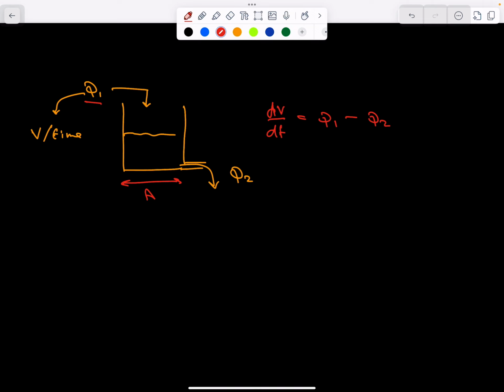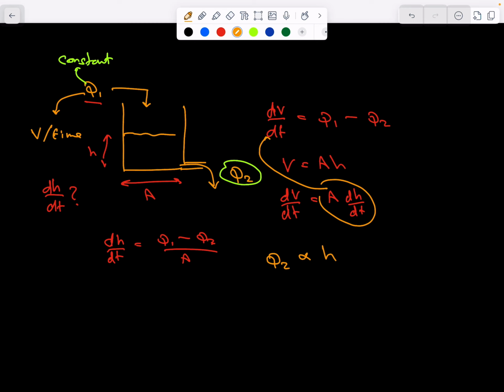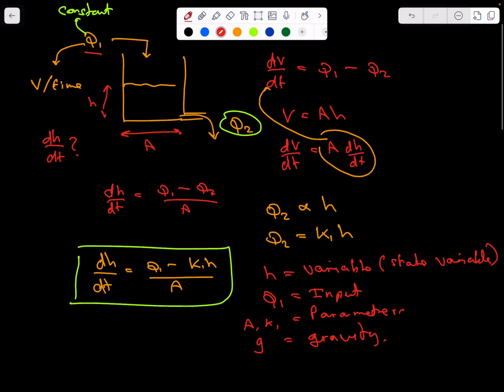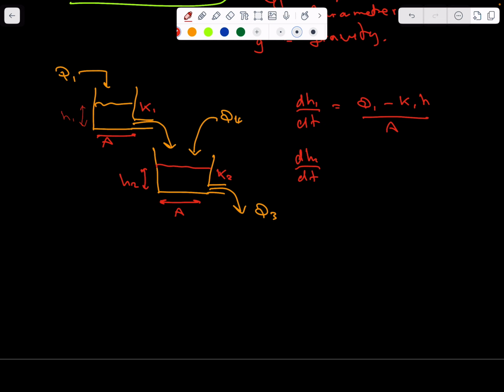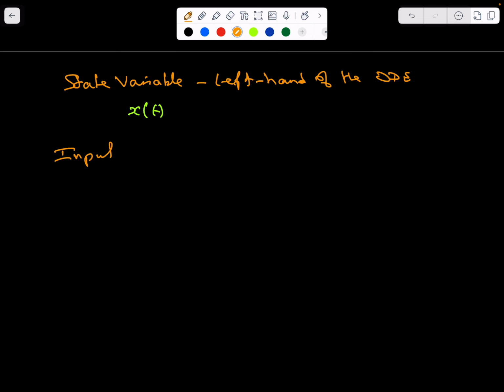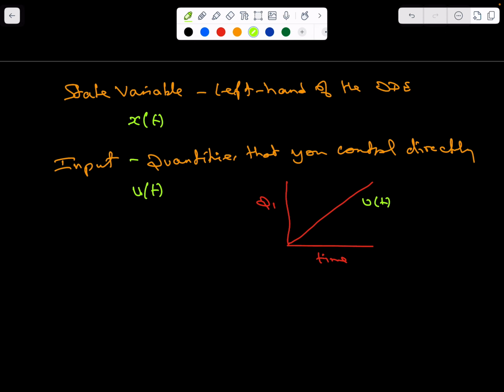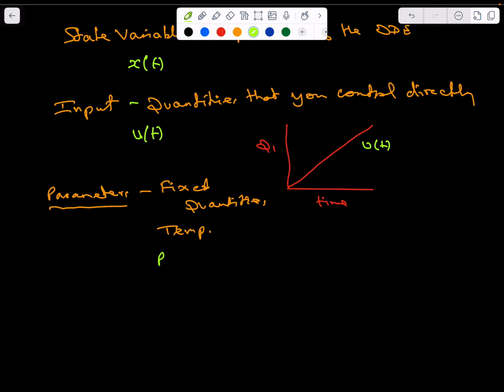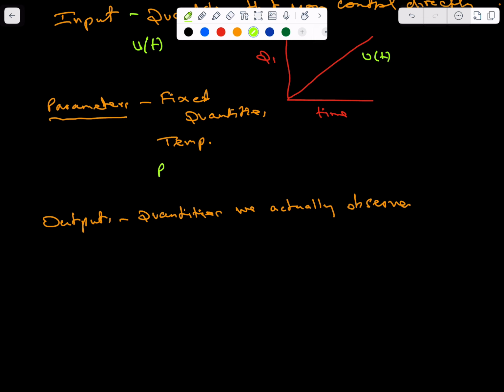Tank Model and Different Kinds of Quantities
Video chapter 2 of the text book that goes of the two water tank models and the different kinds of variables in a model.